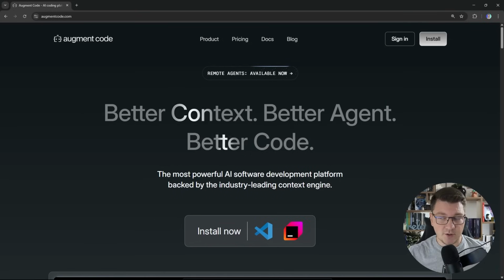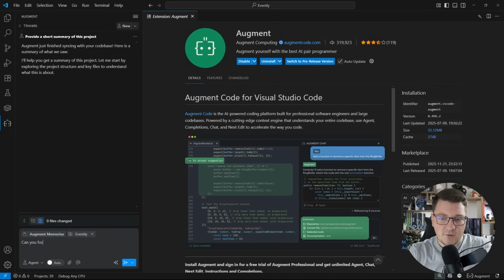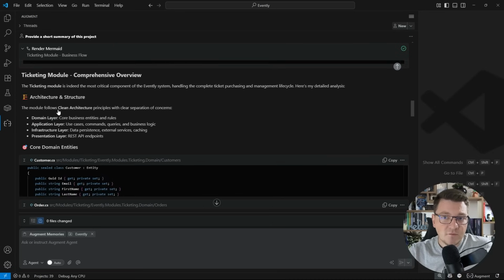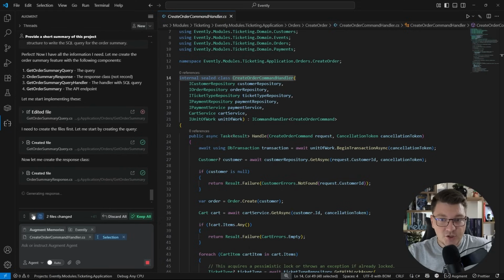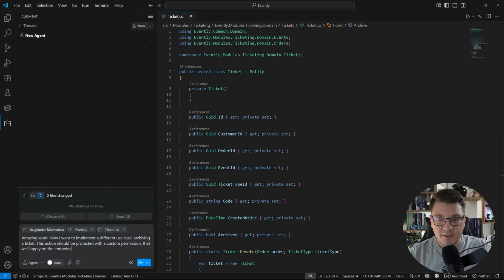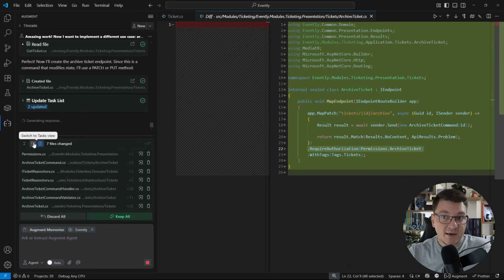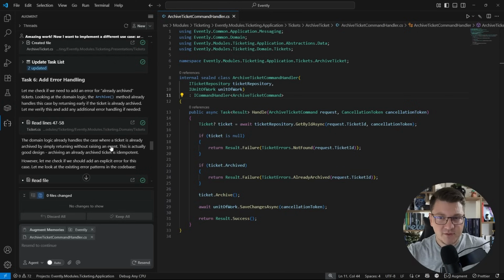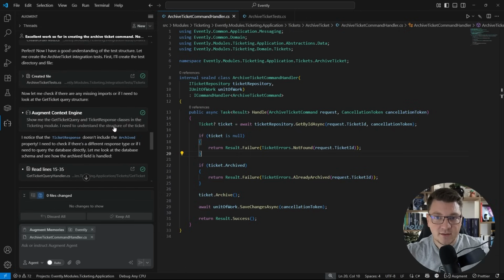I Used AI to Refactor a Massive .NET App. It Was Scary Good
In this video, I put Augment Code to the ultimate test: a real-world .NET project with over 6,000 lines of code. No toy demos. No simple scripts. Just a modular monolith built with .NET 8 and Clean Architecture — and a lot of business logic to make sense of.

You'll see how Augment Code:
- Indexes a large codebase and builds a deep contextual understanding
- Generates high-quality C# code with correct architectural patterns
- Adds new use cases, handlers, permissions, and endpoints
- Produces working Dapper queries touching multiple tables
- Generates integration tests using Testcontainers
- Handles build + validation steps to ensure everything compiles and runs

I also compare it to tools like Copilot and Cursor, and explain where Augment Code clearly stands out.

Chapters
0:00 What is Augment Code?
2:10 Installing Augment Code extension
3:05 Indexing our codebase
3:20 Reviewing the application with AI
9:17 New use case: Order Summary Query
14:54 Another use case: Archive Ticket Command
21:31 Writing integration tests with Augment
26:14 My thoughts on Augment Code